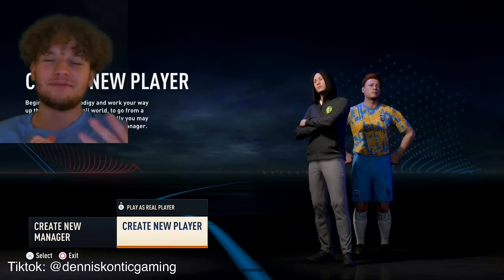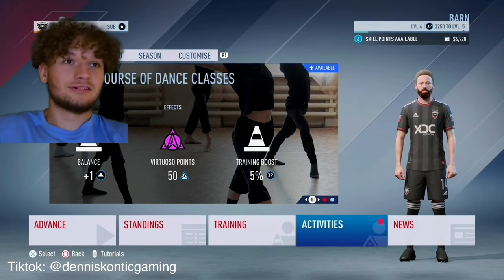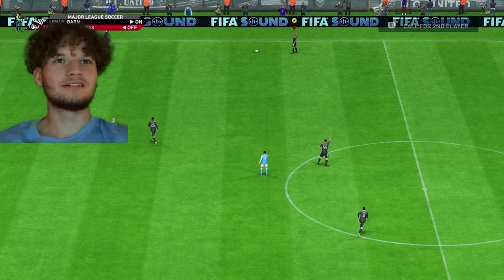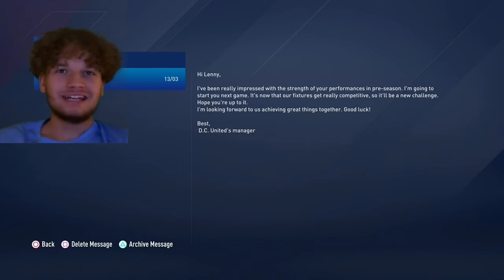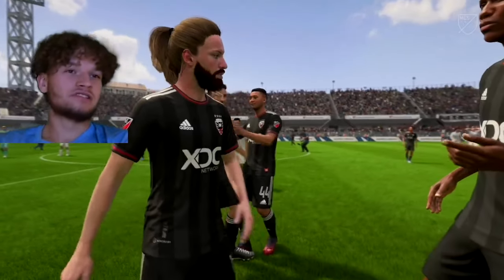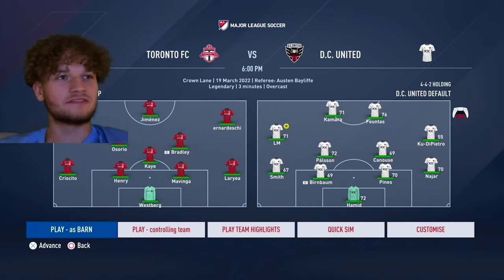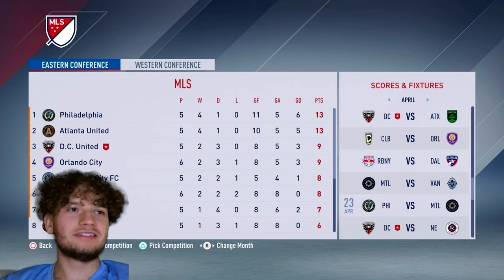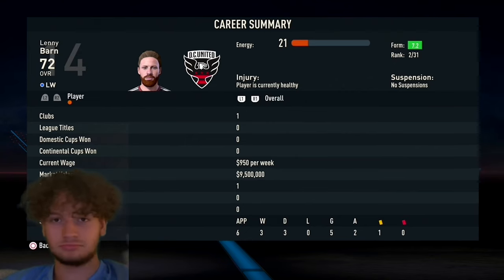FIFA 23 My Player Career | The RISE of Lenny Barn? | #1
In this video, we start the career of Lenny Barn!

I am trying to hit 10 thousand subscribers in the future and you will be one of my OG subscribers once I do hit 10 thousand!!!

 @DennisKontic Gaming

ALSO,

Dennis